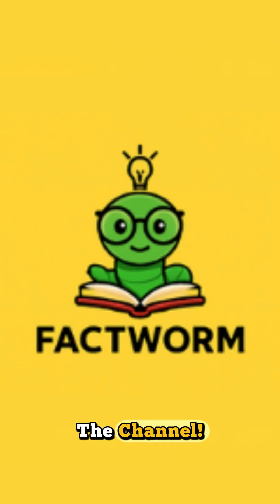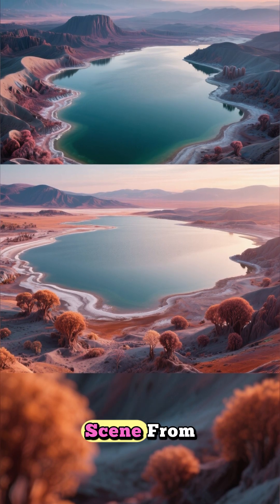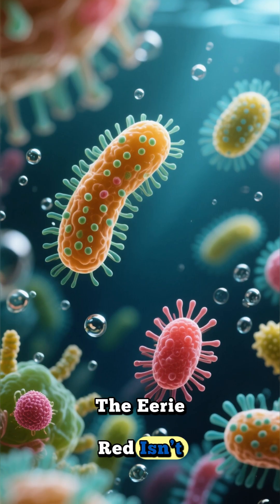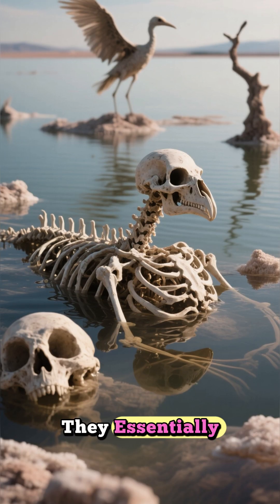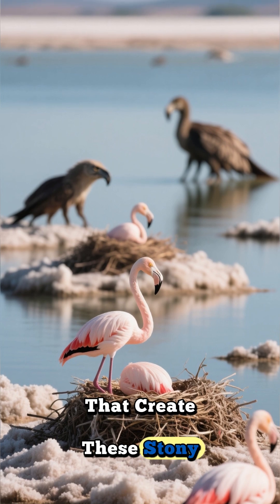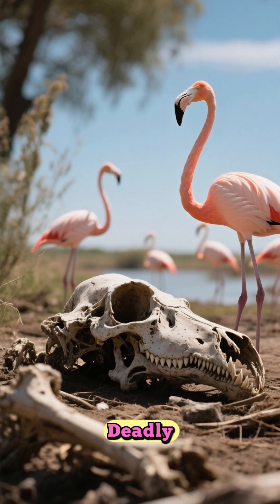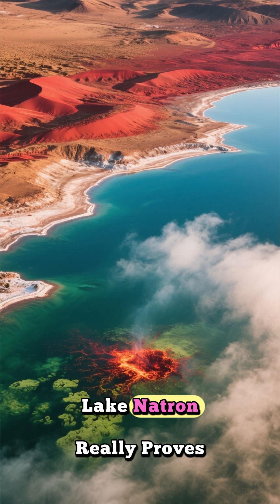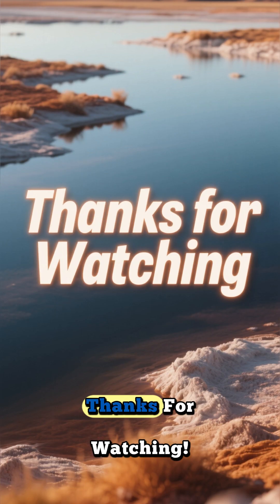The Blood Red Lake That Turns Animals Into Stone Lake Natron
A blood-red lake in Tanzania that can mummify animals sounds like something out of mythology — but it’s real.
Lake Natron’s extreme chemistry makes it one of Earth’s most hostile yet strangely beautiful places.
Let’s dive into this eerie natural wonder that turns death into art.